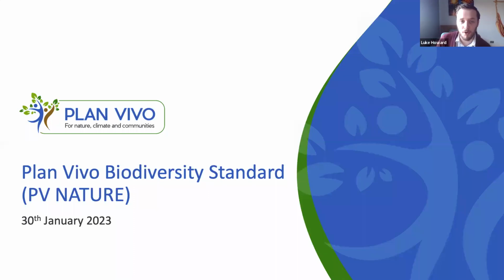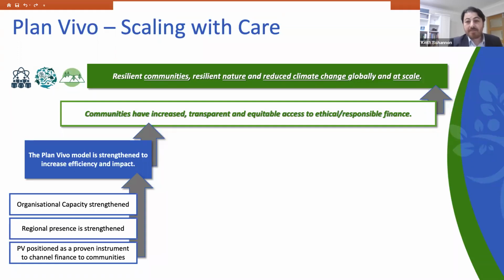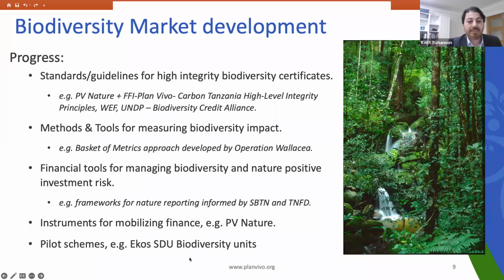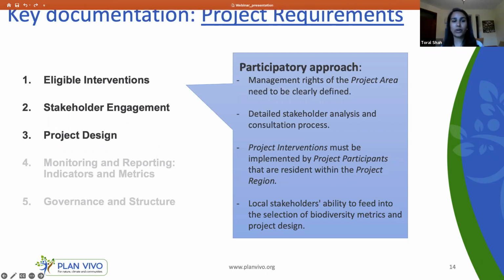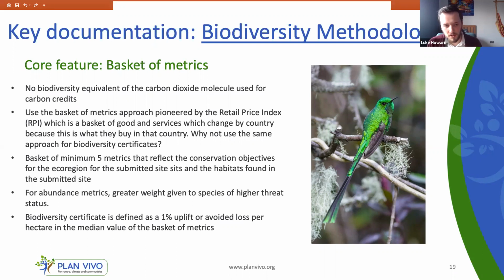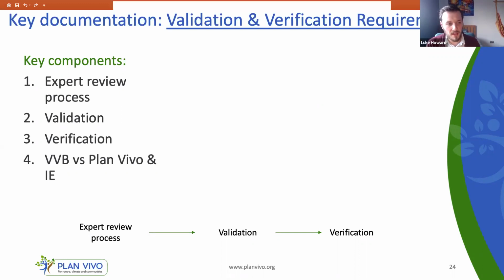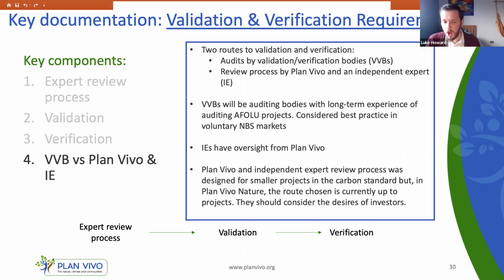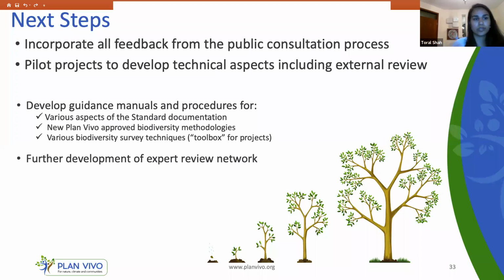Plan Vivo Biodiversity Standard (PV Nature) Public Consultation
Plan Vivo held a webinar on the 30th of January to launch the public consultation process for the Plan Vivo Biodiversity Standard (PV Nature). Watch the webinar here.